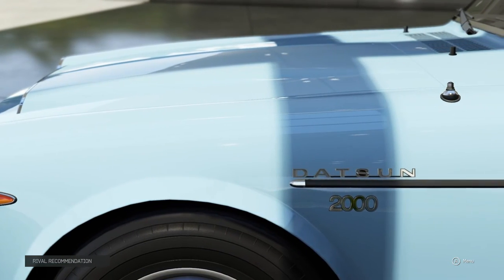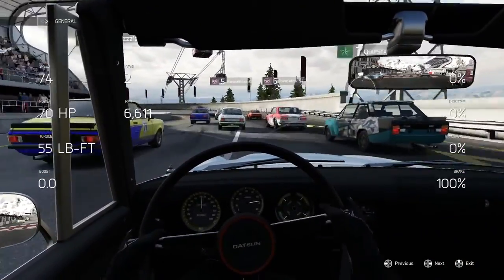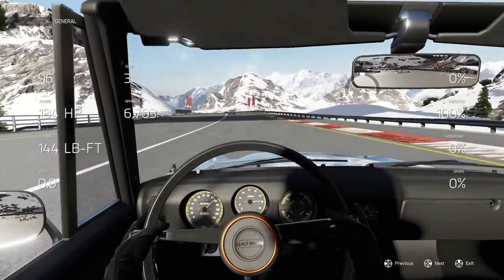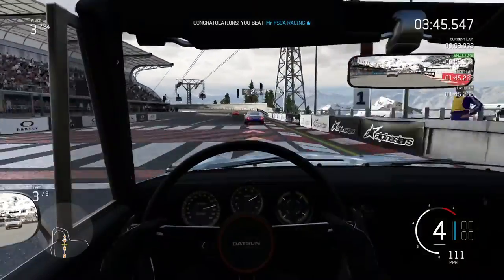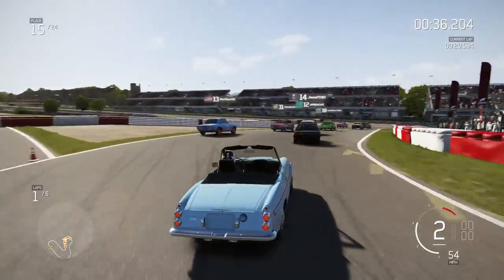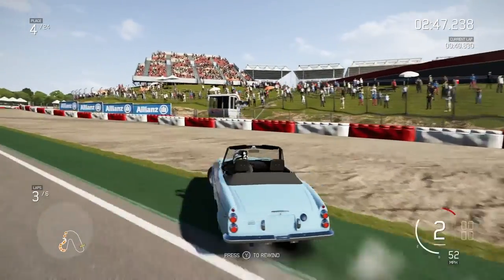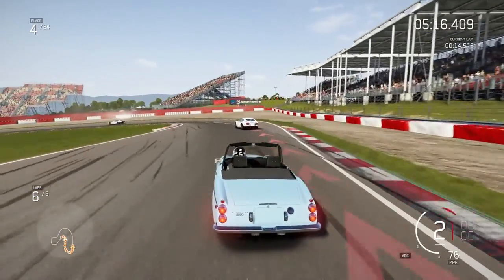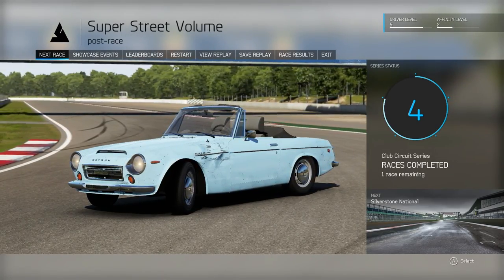Datsun Drift | FORZA 6 Lets Play w/ Live Commentary | Top Gear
Heres my first take at playing forza 6 for you guys, hope you enjoyed!